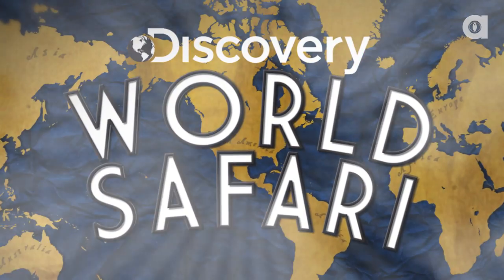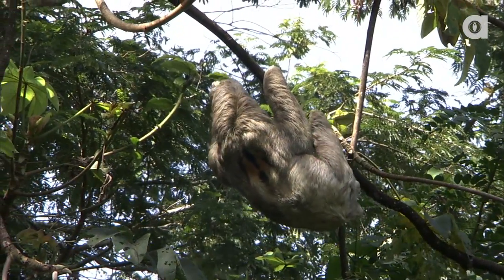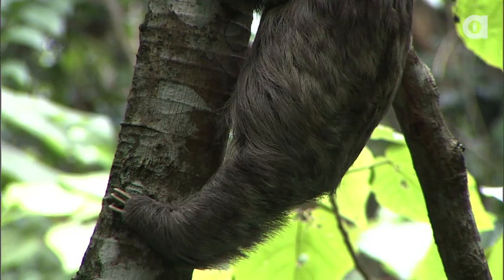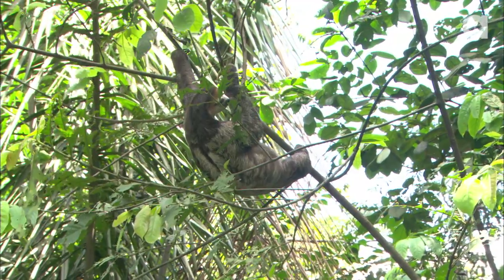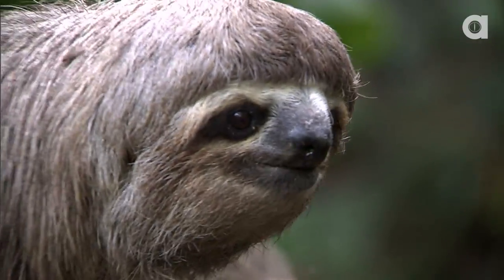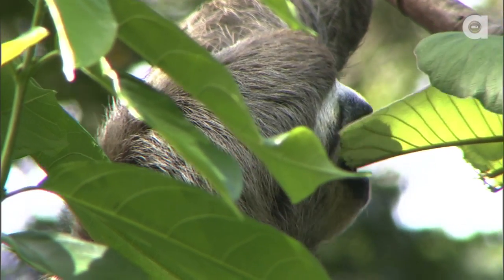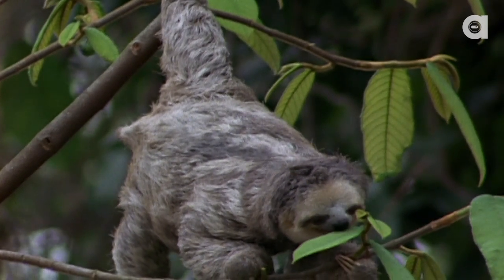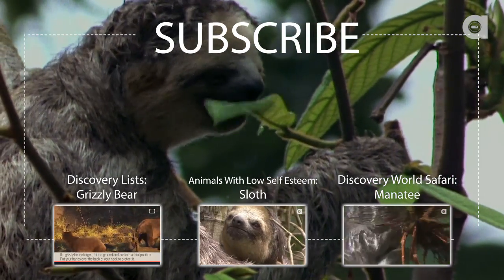Even Two Toed Sloths Have Three Toes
High up in the rainforests of Central and South America live sloths, the slowest mammal in the world. They are so slow that algae will grow on their hair, making them very hard to spot. But once you see one, you'll know right away why they're one of the Internet's most popular animals.

Join us on a trip around the world, visiting different countries to see some of nature's most fascinating animals.  Each week we'll take you to a new and wild part of the world and teach you about one amazing animal. Who says traveling the globe has to be so hard? Join us every week on Discovery World Safari.